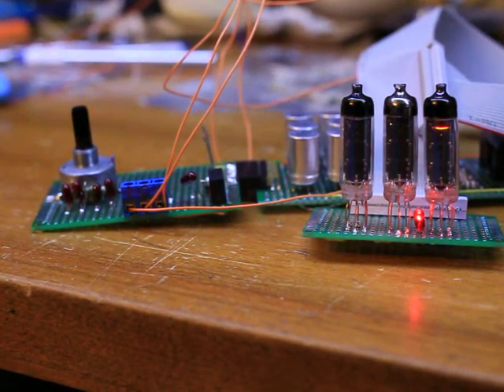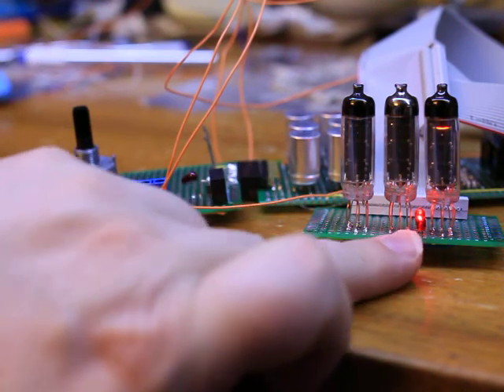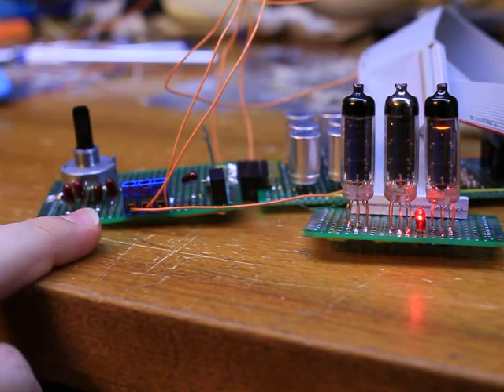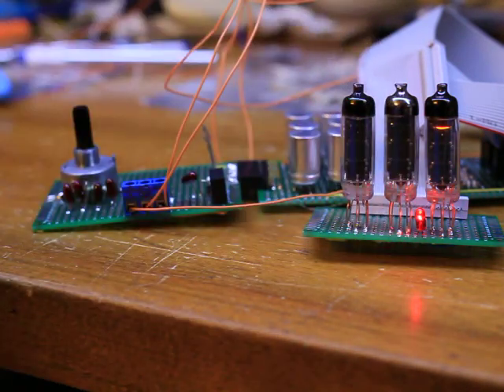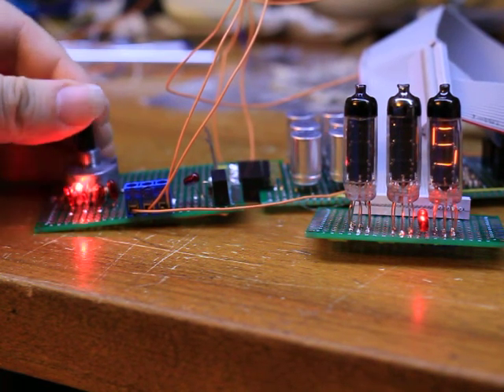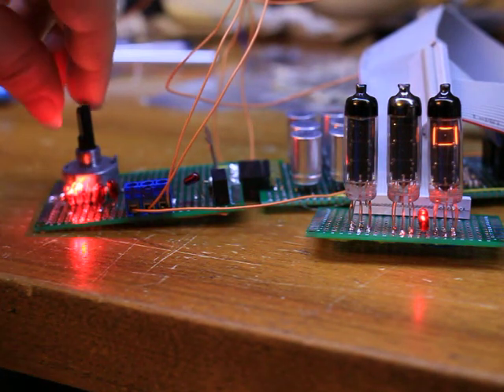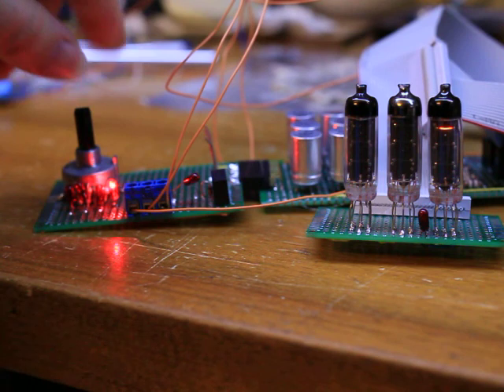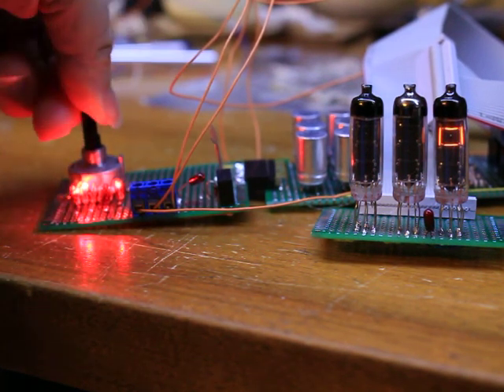Decoder/display for the Y8's condition codes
I just finished building this module that displays the condition code of the YGREC8 on a single 7-segment Numitron (the diodes, relays and Numitron are vintage Russian parts).
Not only it works but I also explain how to read and interpret the symbols : there is some smart logic behind this strange design !